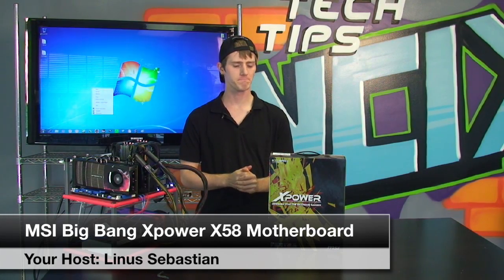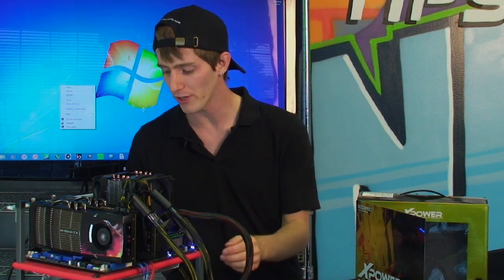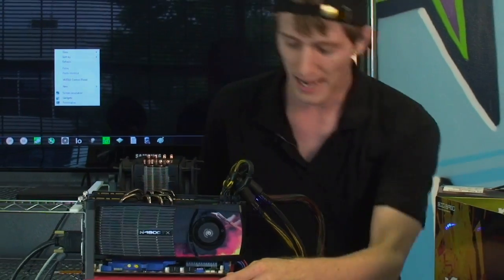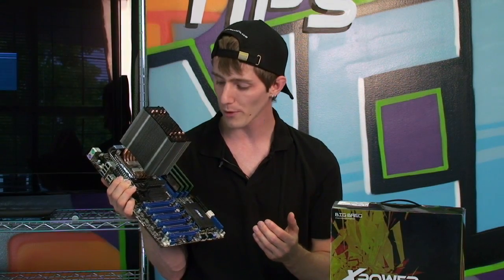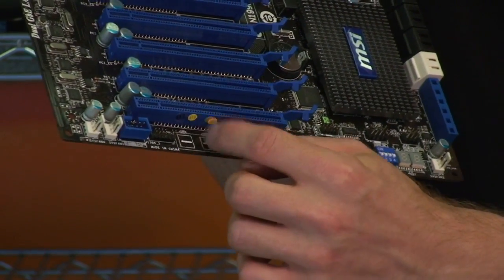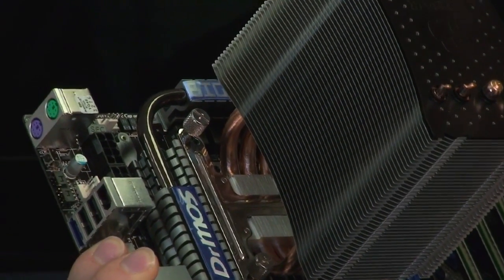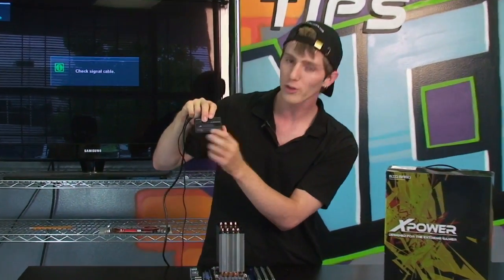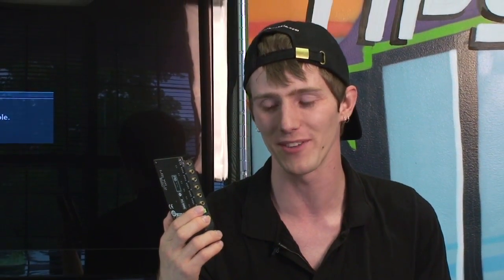Motherboard Shopping: MSI Big Bang Xpower X58 NCIX Tech Tips #80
In this episode, Linus went out shopping a motherboard for himself and he picked up a MSI Big Bang Xpower X58 motherboard.  Watch the video now to see why the MSI Big Bang is his choice.